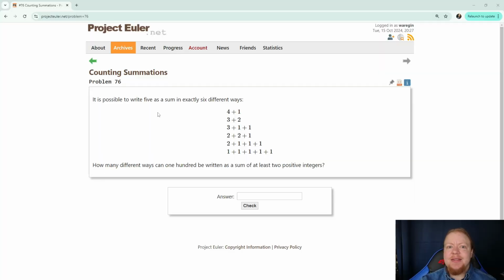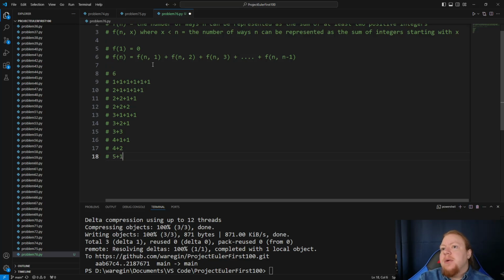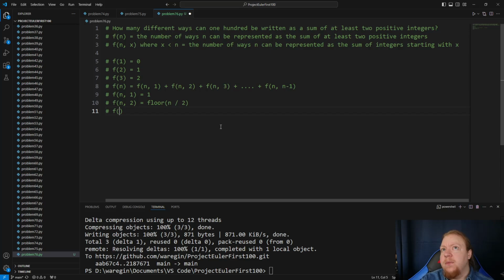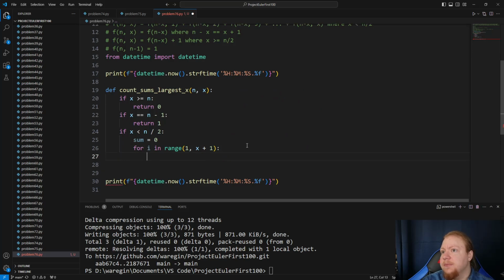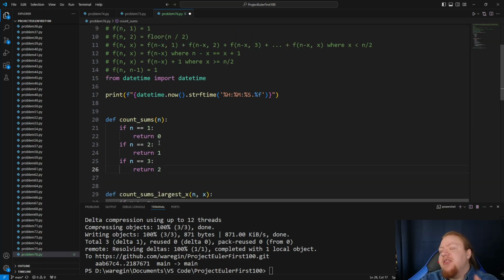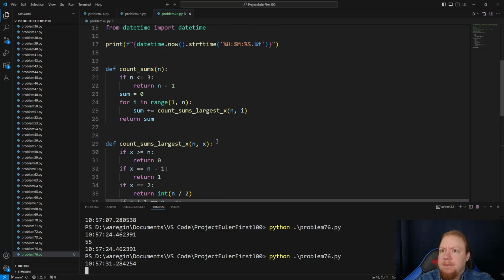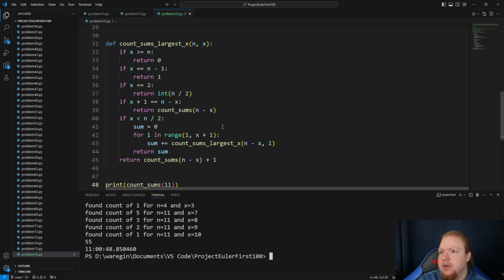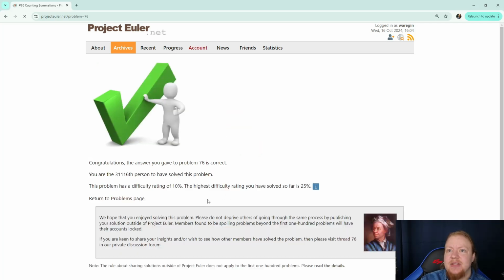Project Euler Problem 76: Counting Summations